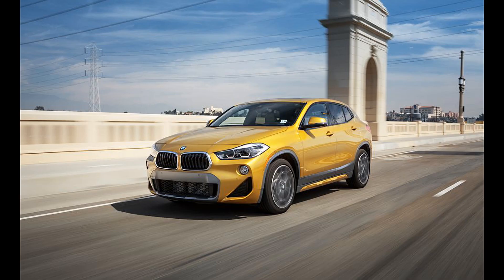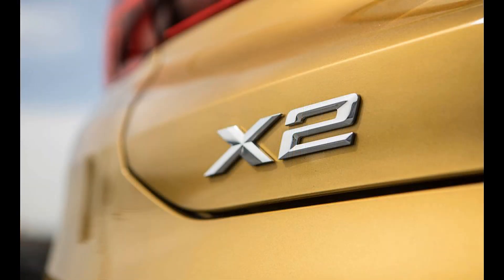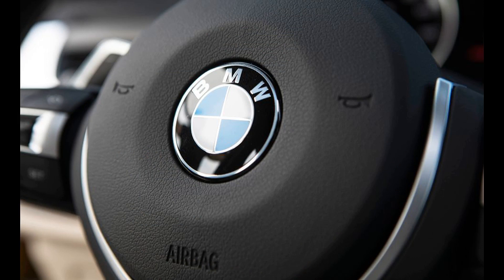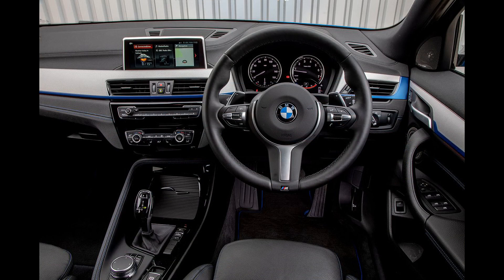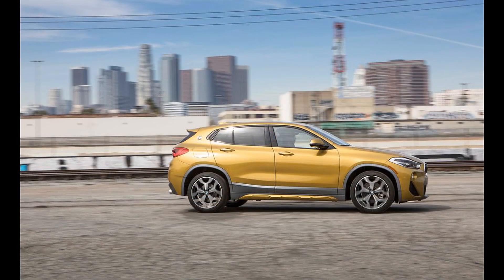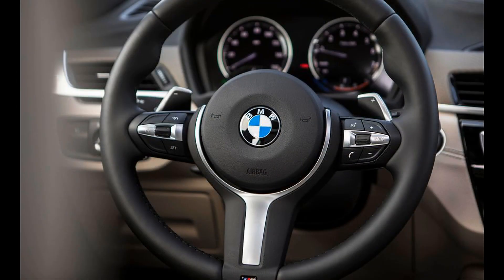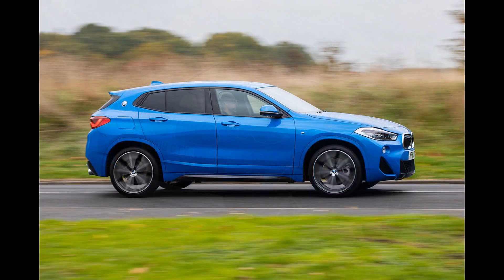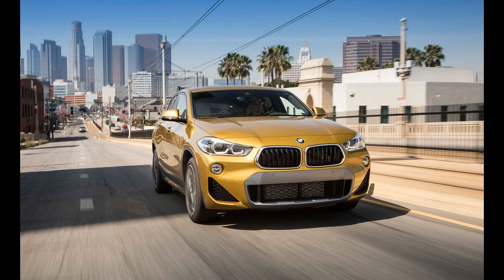New 2023 BMW X2. Short Review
- HIGHS
Agile chassis, cool exterior styling, sweetheart turbo four.
- LOWS
Choppy ride over imperfect roads, staid interior doesn't match expressive exterior styling, limited practicality.
- VERDICT
Flawed though it is, when an SUV is as fun-to-drive as the X2 we can't help but love it.